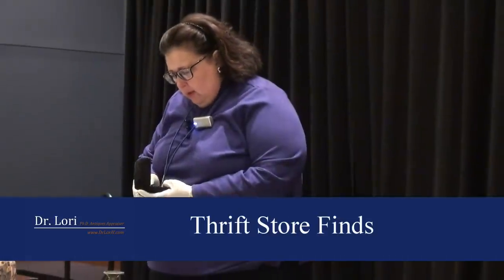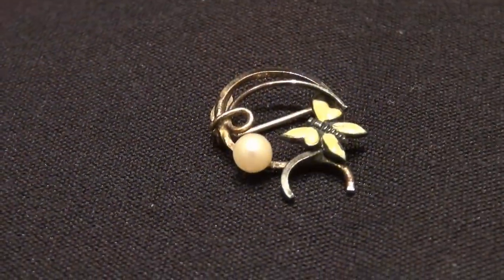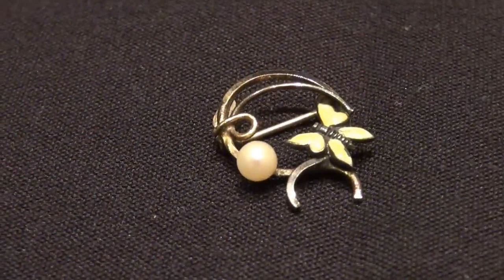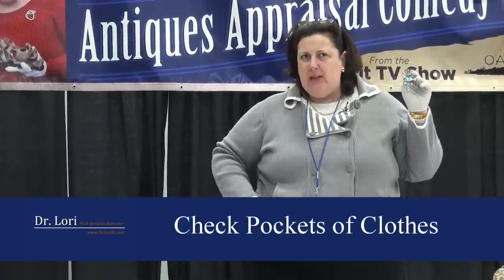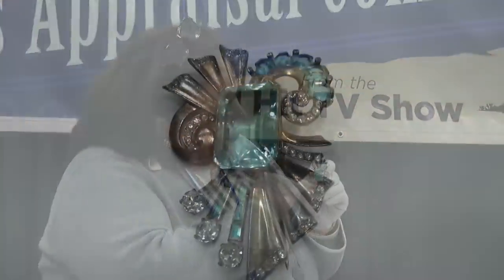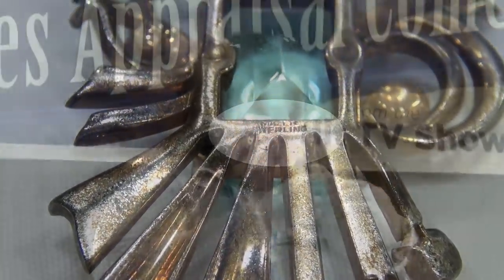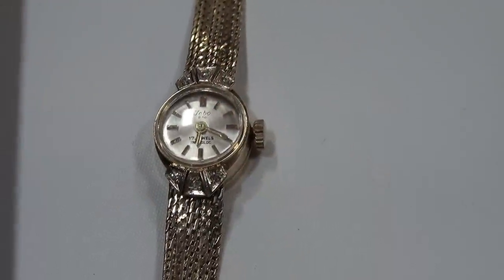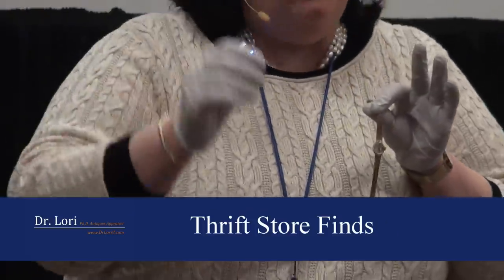Thrift Store Finds - Silver & Gold Jewelry Bargains by Dr. Lori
Can you pick the valuable ThriftStoreFinds? Watch Ph.D. Antiques Appraiser Dr. Lori uncover clues to value and find antique gold and silver jewelry bargains when shopping at thrift stores including finding costume jewelry and brooches. Discover the gold and silver marks to look for and how jewels in a watch work and affect value. Ask Dr. Lori to appraise your antique jewelry or thrift store find. Attend her antiques appraisal events near you or submit photos on Dr. Lori's website.